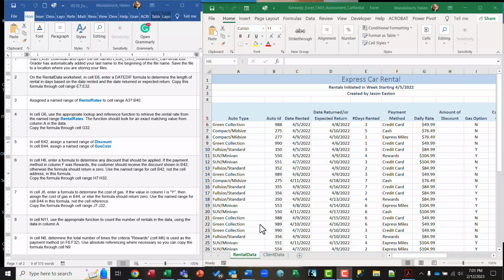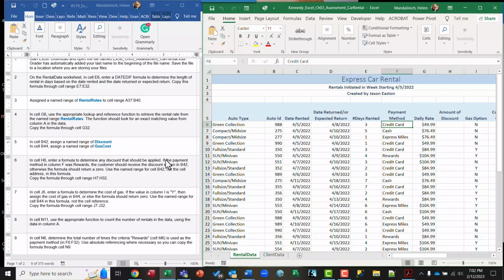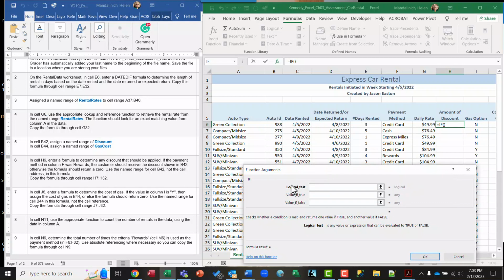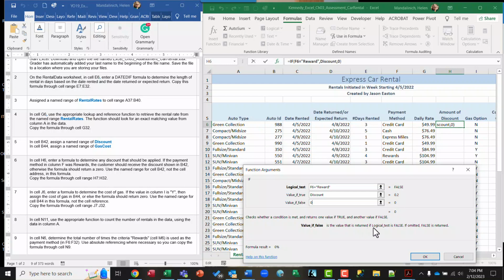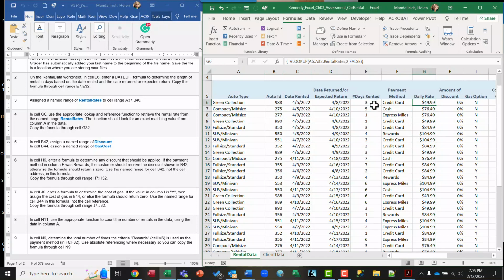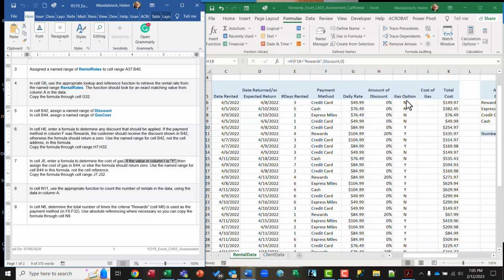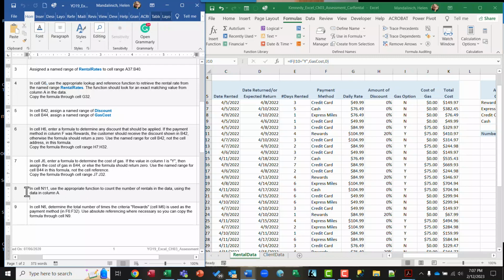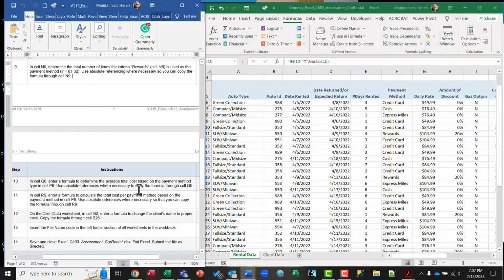Caleb Ch3 Help